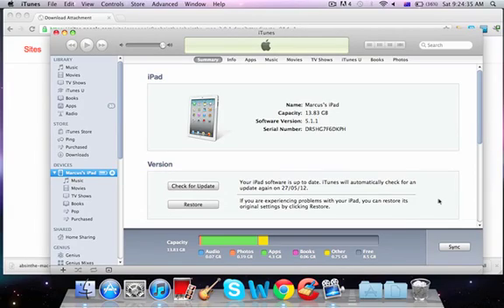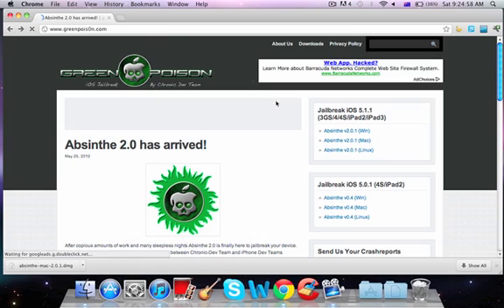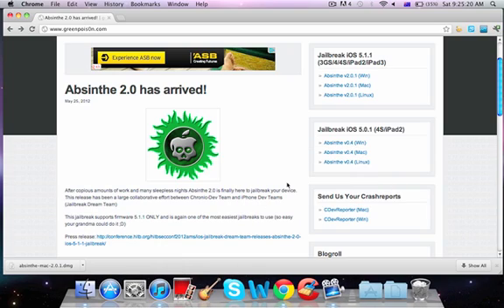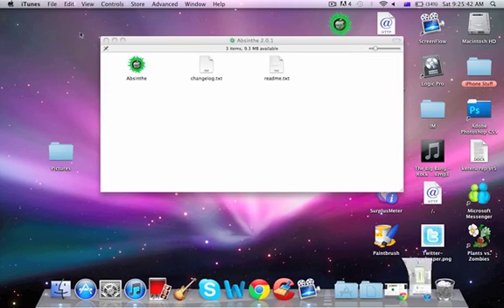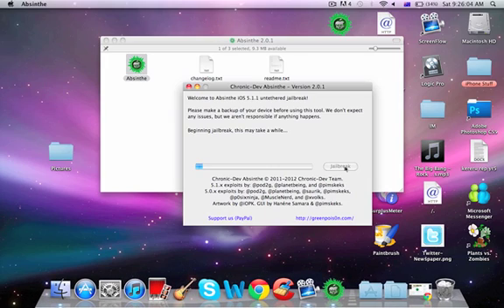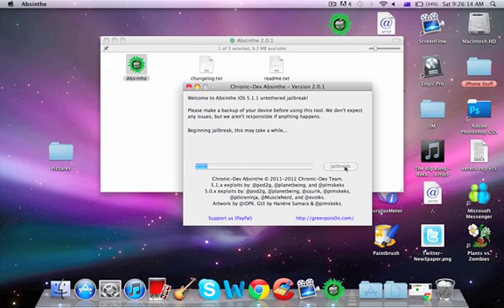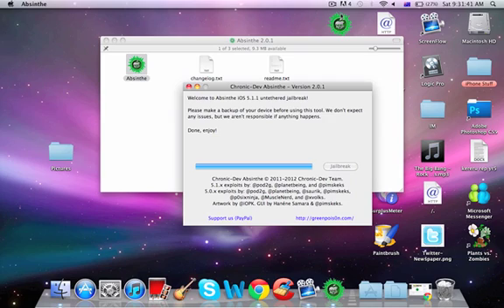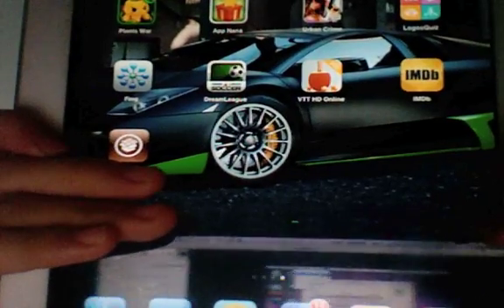HOW TO JAILBREAK 5.1.1 IPAD 2/3 IPHONE 4S USING ABSINTHE 2.0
(to backup your shsh blobs)